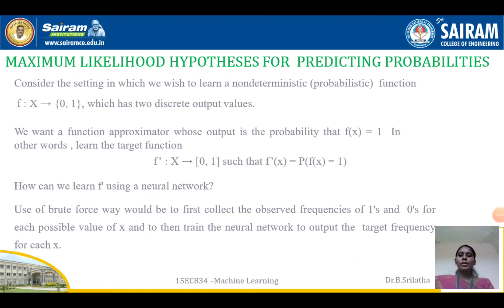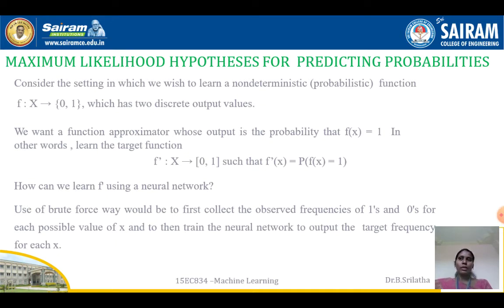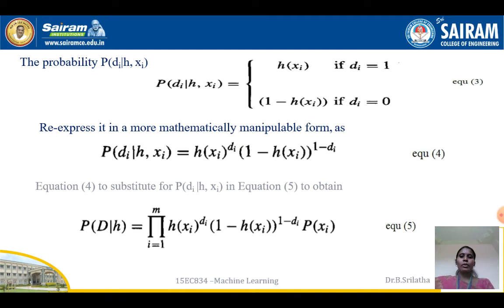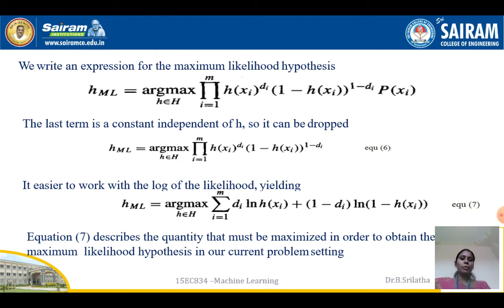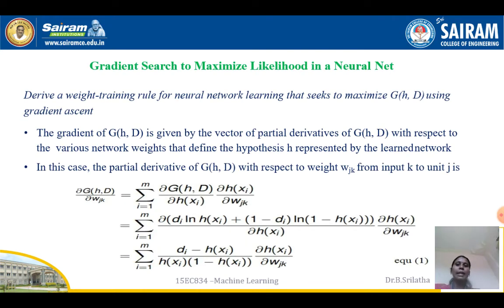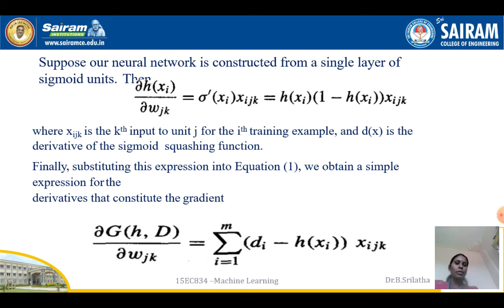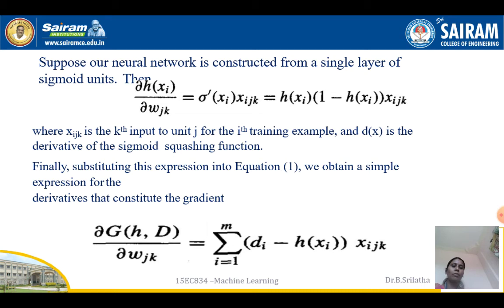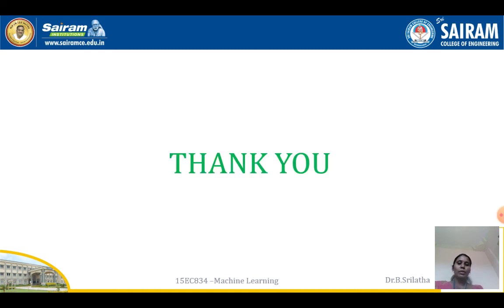Lecturevideo_15EC834_Module 3_Maximum Likelihood Hypothesis_Dr.B.Srilatha